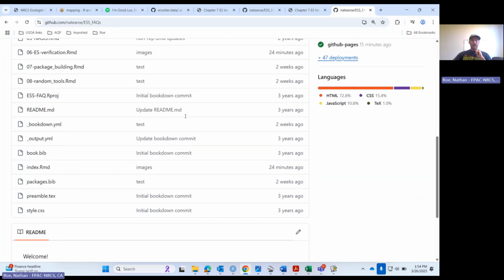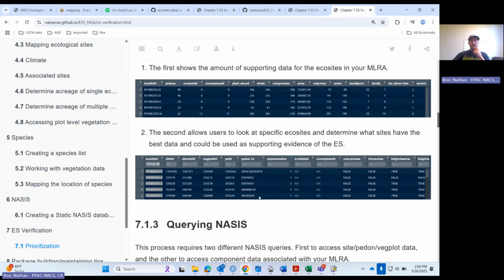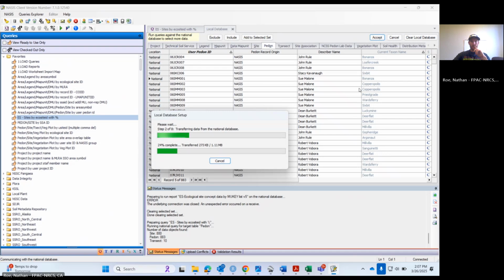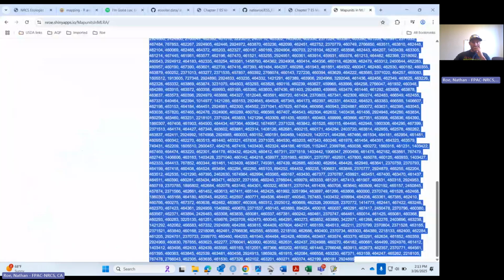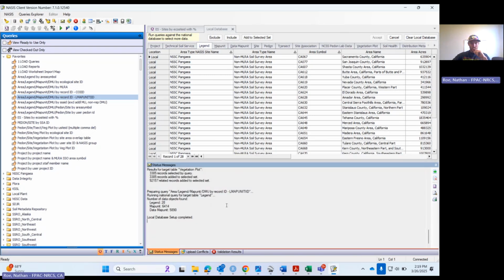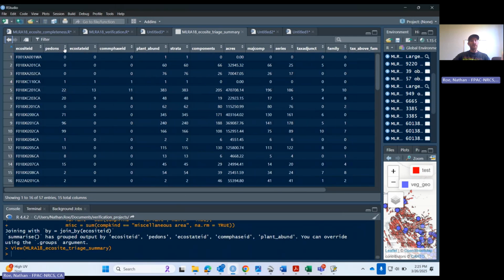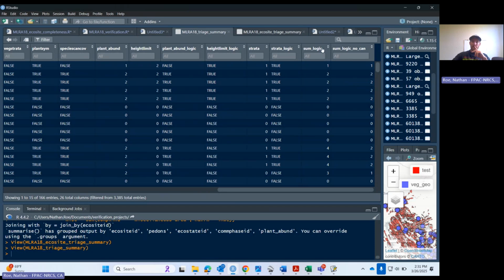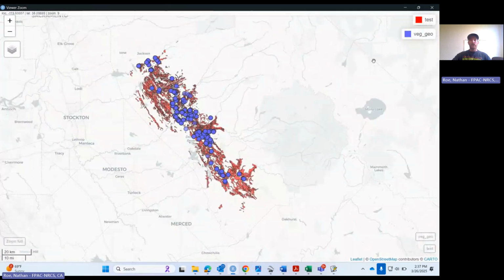NRCS ES Verification Methodology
This video details a methodology for assessing NRCS ecological sites for verification based on available data.